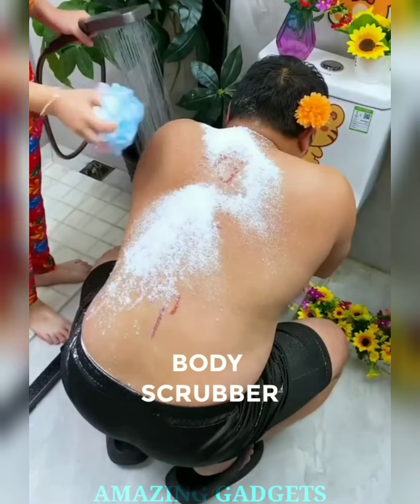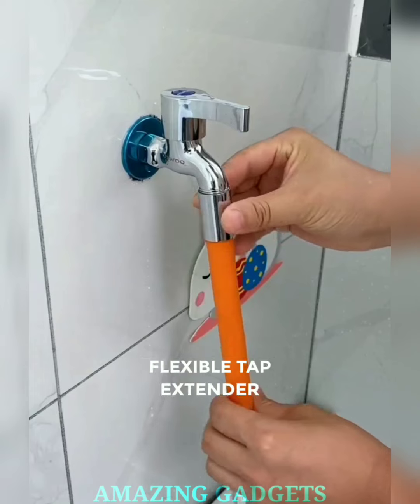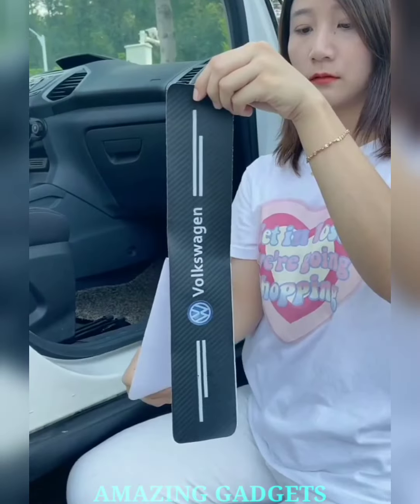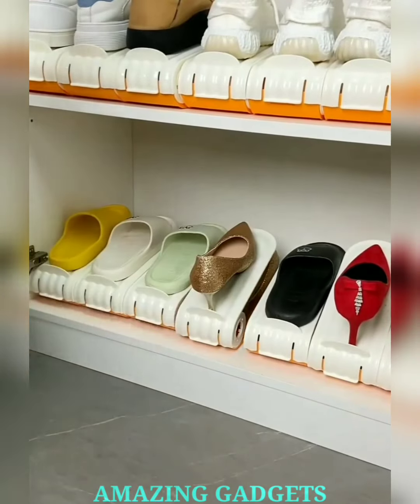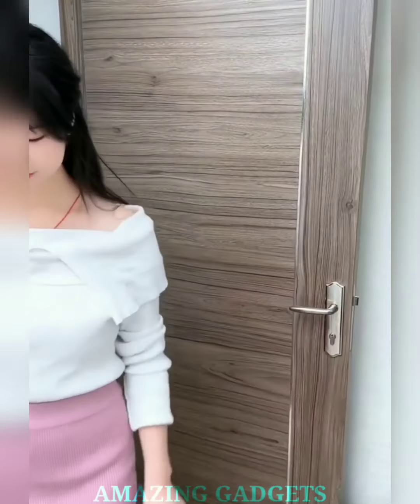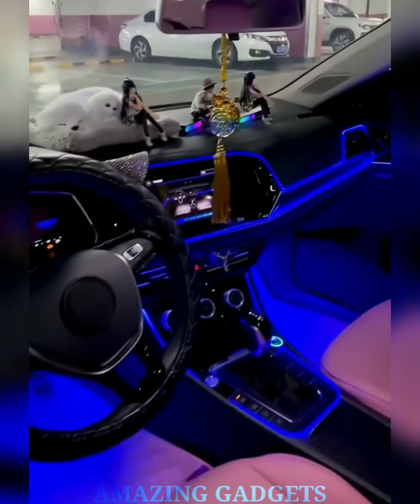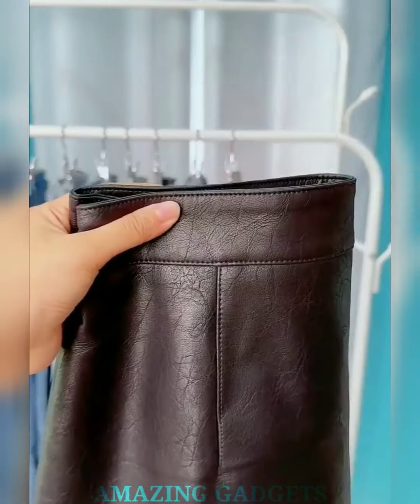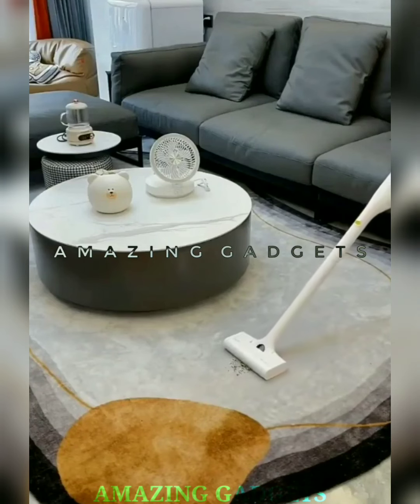😍 New Smart Appliances & Kitchen Utensils For Every Home 2024 🏠 Appliances, Inventions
BUYING LINKS👇👇
Body Scrubber With Back Suction Cups
Expandable Cabinet Shelf
Cabinet Door Bumper
Plastic Wrap Dispenser With Slide Cutter
Flexible Water Tap Extender
Light Up Saber
Portable Mini Chopper
Portable Hair Wash Basin
Car Door Sill Protector
Toilet Seat Lifter Handle
Faucet Handle Extender Set
Suction Cup Hooks
Airtight Food Storage Container
Shoe Slots Organizer
Bike Sun Shade Cover
Knuckle Punch
Womens Wrist Towel For Washing Face
Mini Vacuum Sealer Machine
Self Adhesive Flexible Mirror Sheet
Blackout Blind Shade With Suction Cups
Hand Gloves With Touch Screen
Clear Stackable Pull Out Container